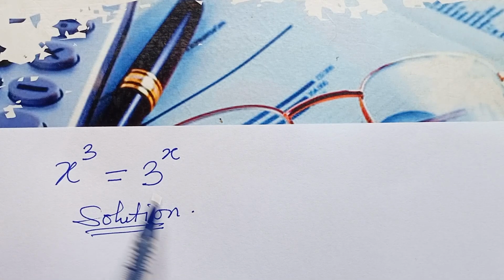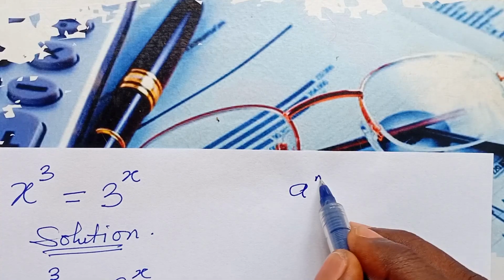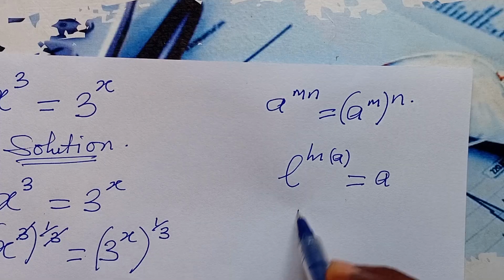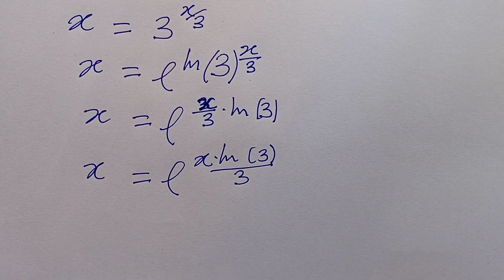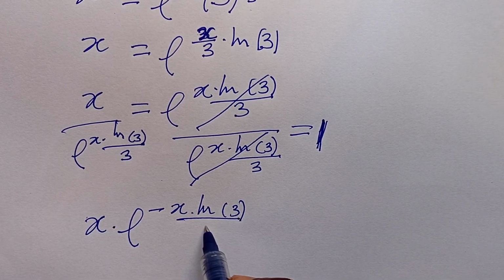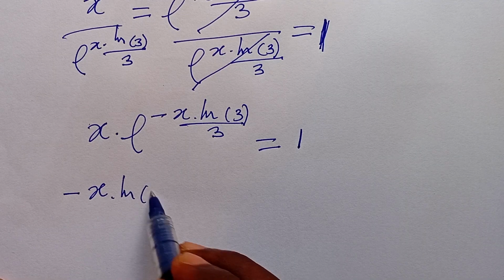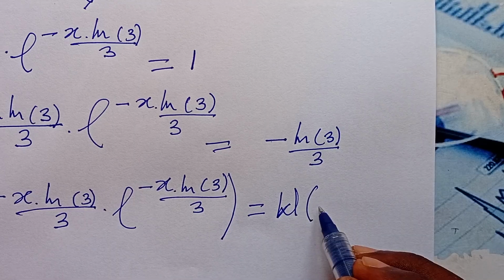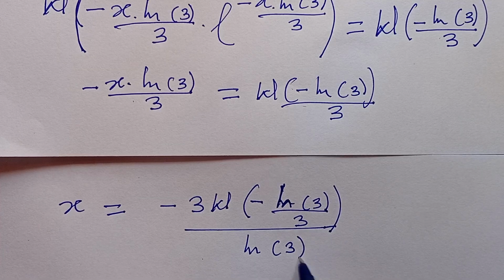Harvard Admission Examination | Can You Solve This?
Hello friends.

Hope you all are great today!

A new video is out please, watch and comment.

Thanks.